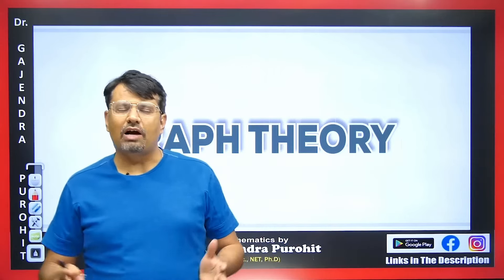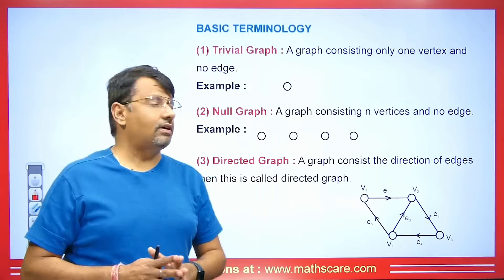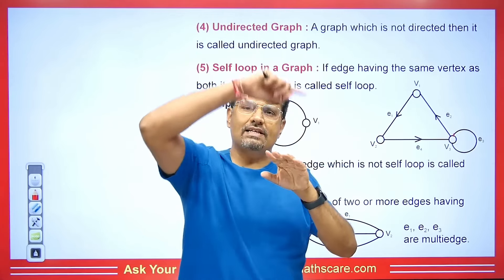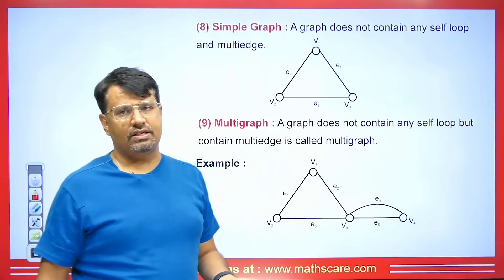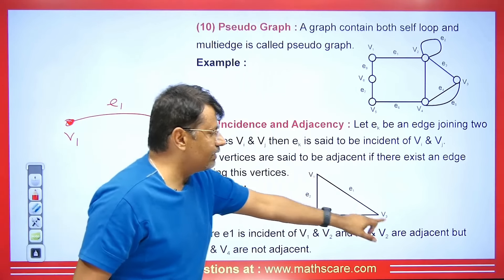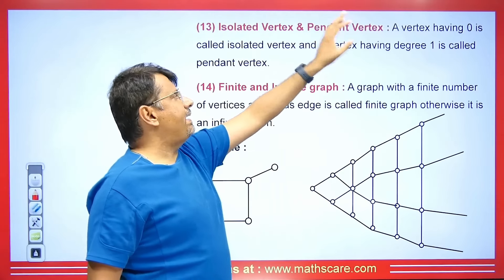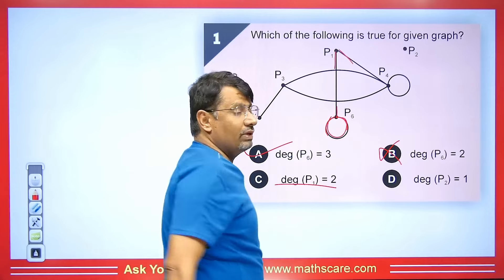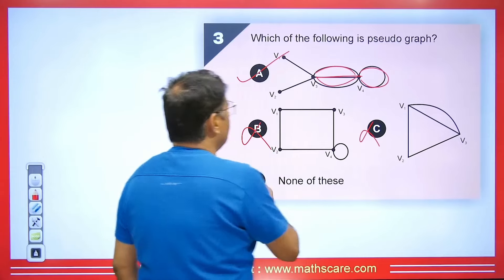Overview & Basic Terminology of Graph Theory | Discrete Mathematics in English By GP Sir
Discrete Mathematics in English | Overview & Basic Terminology of Graph Theory By GP Sir
Discrete Mathematics in English | Overview & Basic Terminology of Graph Theory By GP Sir will help Engineering and Basic Science students to understand the following topic of Mathematics:
1. Definition of Graph and Basic Terminology Of Graph Theory
2. What is Graph Theory
3. Concept of Graph Theory With Examples
4. What is Degree of Vertex in Graph Theory
5. Types of Graph in Graph Theory
6. This is helpful For CSIR NET, IIT-JAM, GATE Exams, B.Sc, Engineering

🔹Advanced CSIR-NET/ JRF Mathematics : 3rd Edition

🔹IIT JAM Mathematics by Dr. Gajendra Purohit

🕐 Time Stamp
0:00 - Introduction | Overview & Basic Terminology Of Graph Theory | Discrete Mathematics
0:44 - Overview & Basic Terminology Of Graph Theory | Discrete Mathematics
1:30 - Basic terminology of Graph Theory | Overview & Basic Terminology Of Graph Theory | Discrete Mathematics
3:54 - Simple graph and multigraph | Overview & Basic Terminology Of Graph Theory | Discrete Mathematics
5:00 - Incidence and adjacency matrix | Overview & Basic Terminology Of Graph Theory | Discrete Mathematics
6:15 - Degree of vertex | Graph Theory | Overview & Basic Terminology Of Graph Theory | Discrete Mathematics
7:26 - Isolated and pendant vertex | Graph Theory | Overview & Basic Terminology Of Graph Theory | Discrete Mathematics
8:06 - Finite and infinite graph | Graph Theory | Overview & Basic Terminology Of Graph Theory | Discrete Mathematics
8:26 - Q1.Overview & Basic Terminology Of Graph Theory | Discrete Mathematics
9:13 - Q2.Overview & Basic Terminology Of Graph Theory | Discrete Mathematics
9:42 - Q3. Overview & Basic Terminology Of Graph Theory | Discrete Mathematics
10:29 - Q4.Overview & Basic Terminology Of Graph Theory | Discrete Mathematics
12:55 - Conclusion Overview & Basic Terminology Of Graph Theory | Discrete Mathematics

Dr.Gajendra Purohit